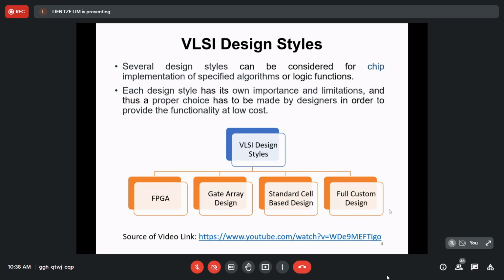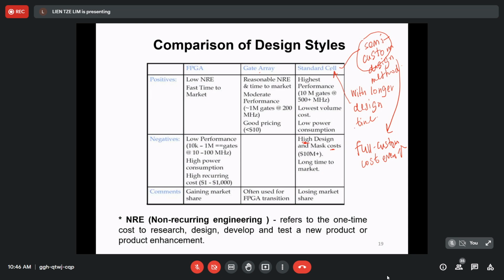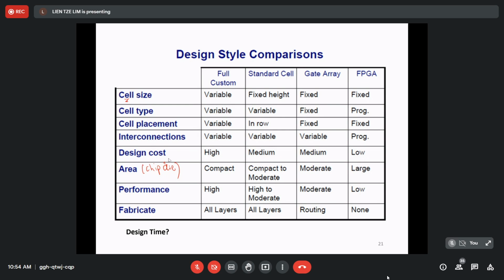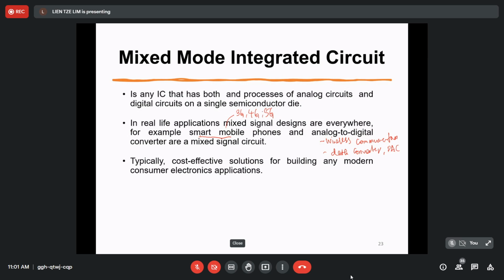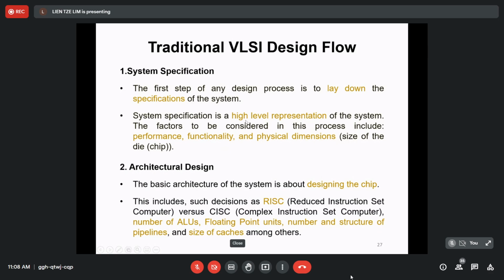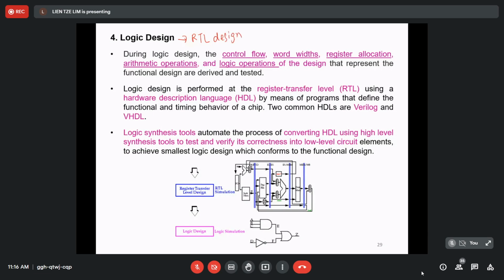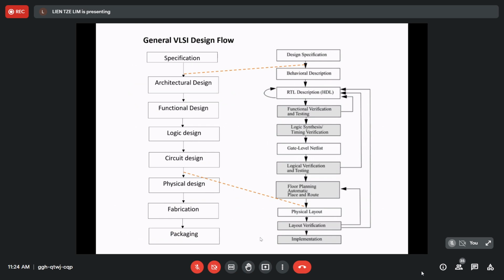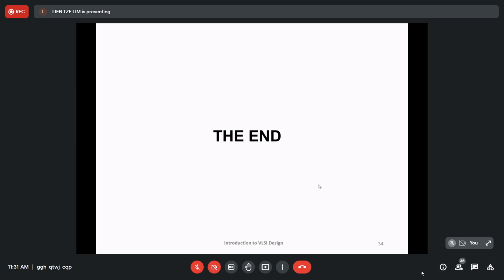Integrated Circuits Technology Lecturer Recording 3